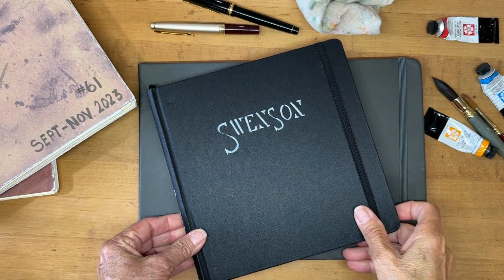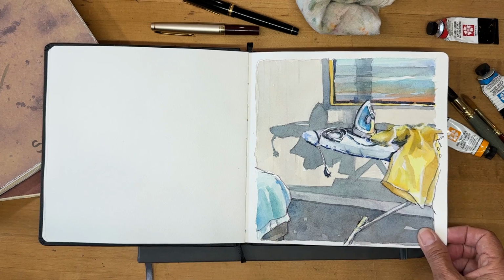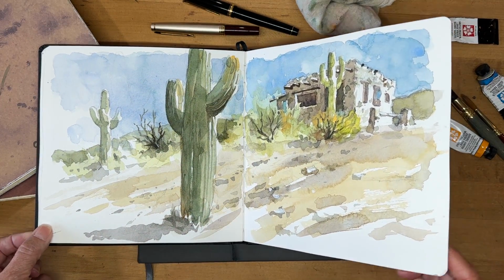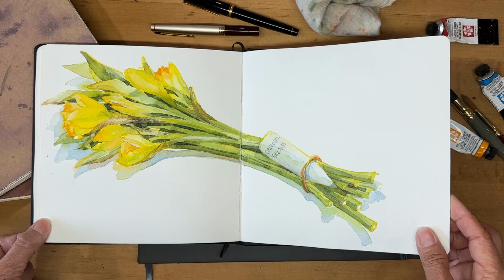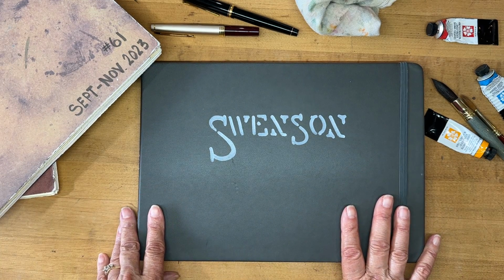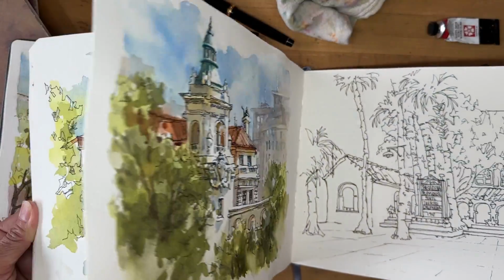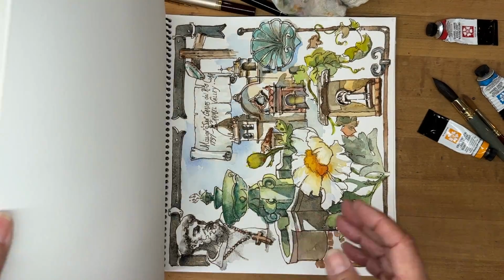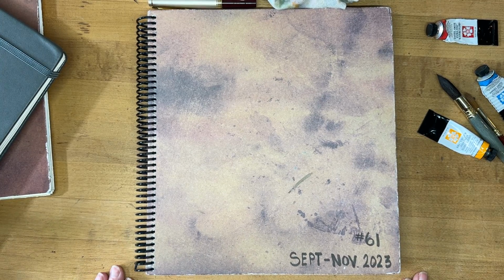Sketchbook Tour and Review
With so many brands available it's hard to know which sketchbooks hold up to use or abuse.  I prefer high quality sketchbook which is why I made my own for many years. I can recommend a couple brands and be assured I am not paid to endorsed or recommend any sketchbook company.